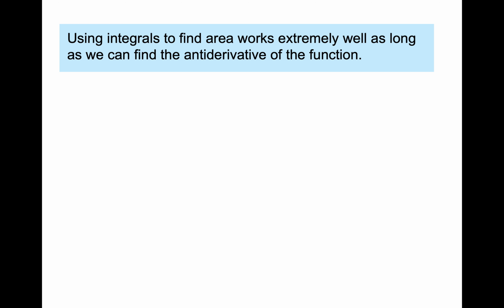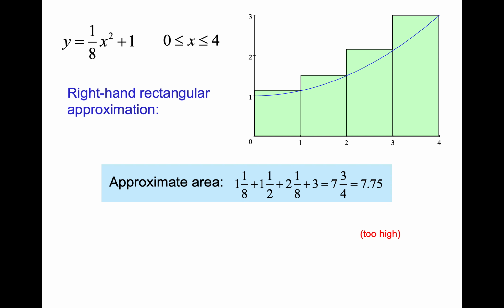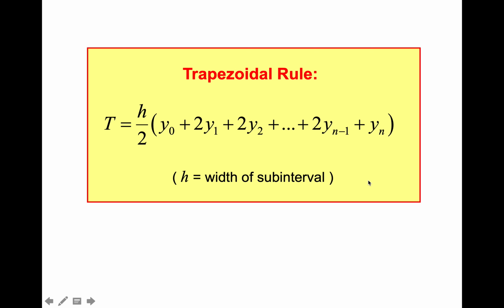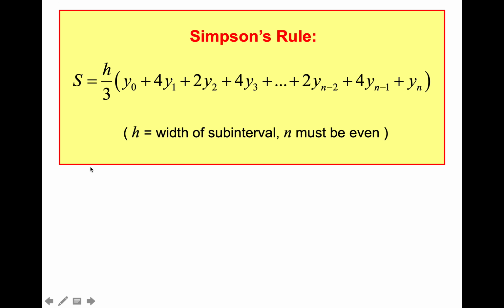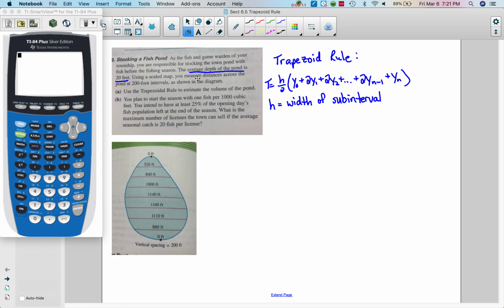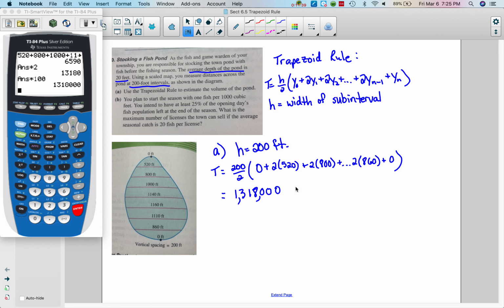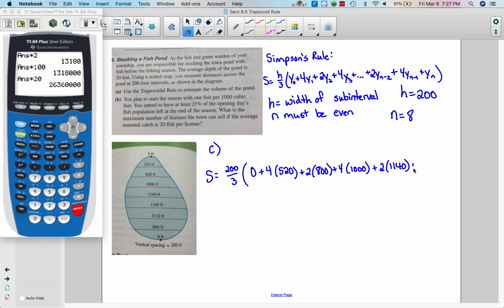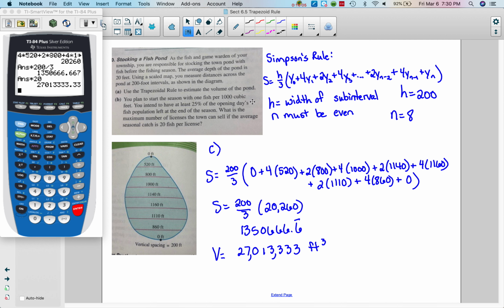Sect 6 5 Trapezoid Rule